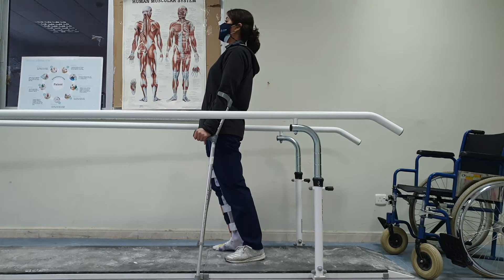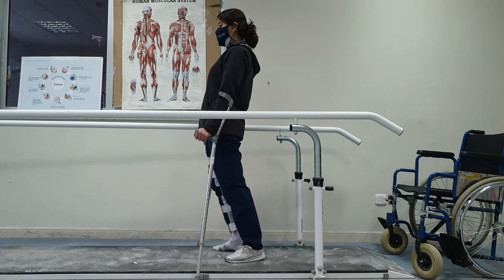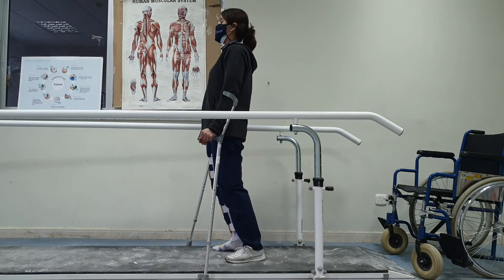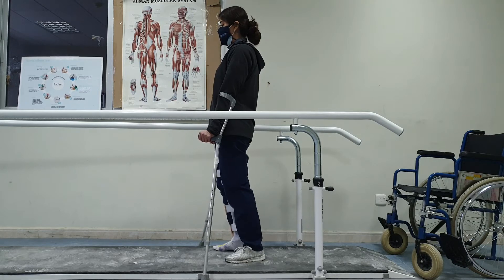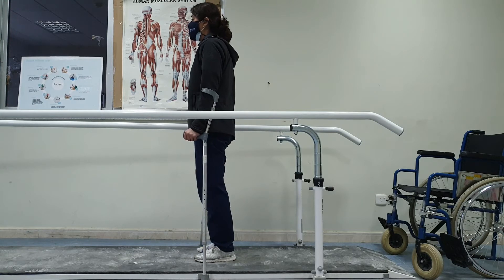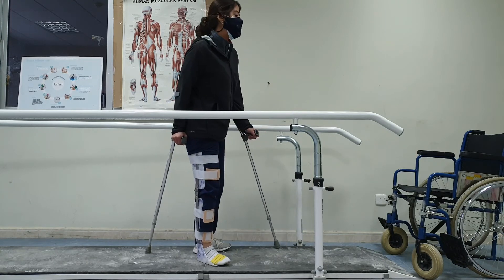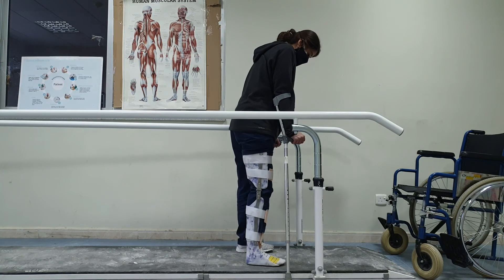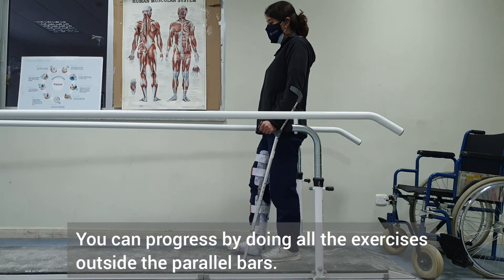Gait Training with Crutches between Parallel Bars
This playlist introduces the basics of manual wheelchairs and gait training.
When prescribing manual wheelchairs, there are few important dimensions to be considered, such as wheelchair depth, wheelchair width, back height, etc. Once a patient is fitted in an appropriate wheelchair, several skills need to be trained to optimize the patient’s independence.
Gait training is done with patients with incomplete injuries using different assistive devices based on the patient’s abilities. Here we will show a suggested progression for gait training.
In this video, after the patient mastered the activities between parallel bars, we progress to repeating the previous training but now with crutches while still between the parallel bars. The patient can lean on the bars for support if they lose balance during training. Once the patient masters these activities, we can progress to over-ground training.